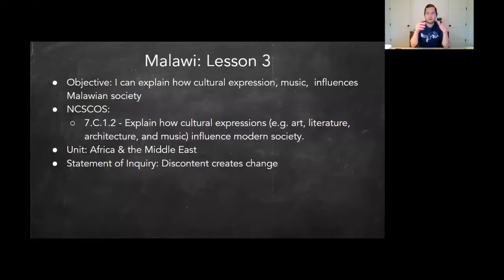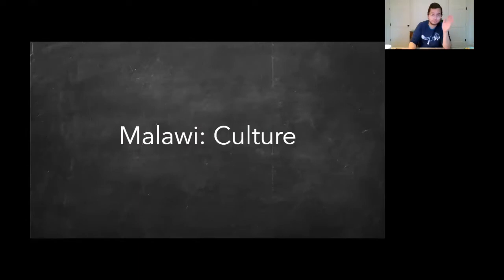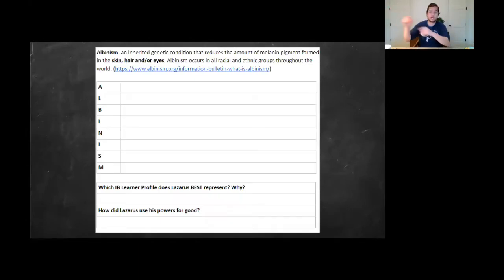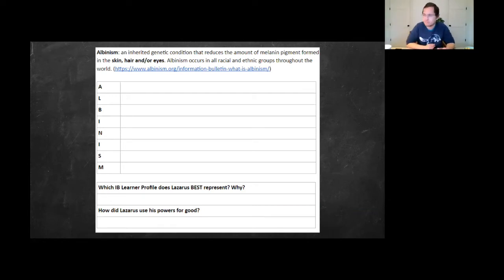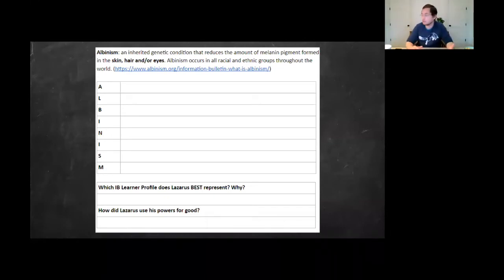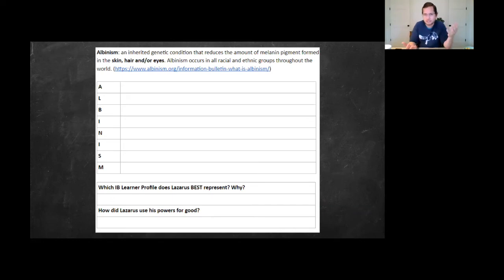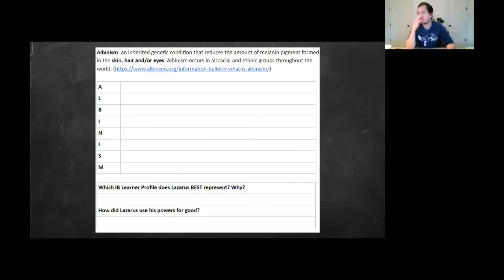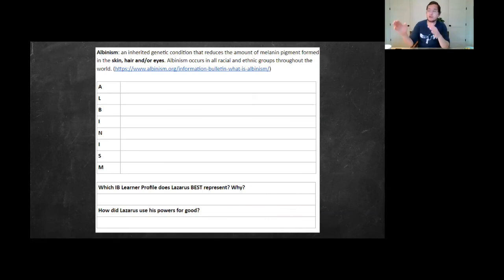Malawi: Lesson 3